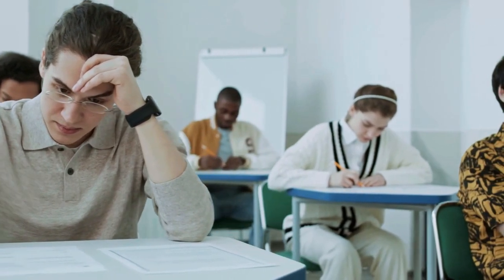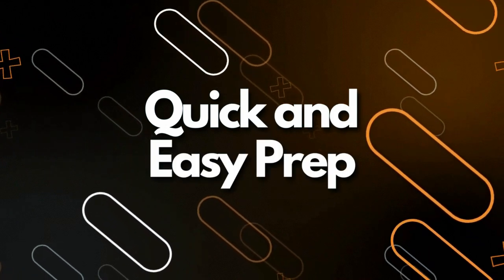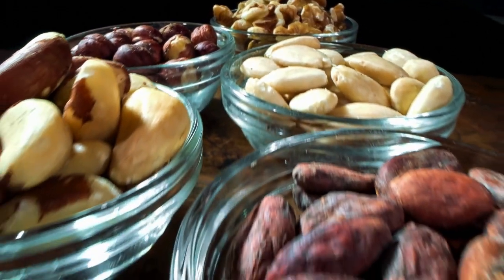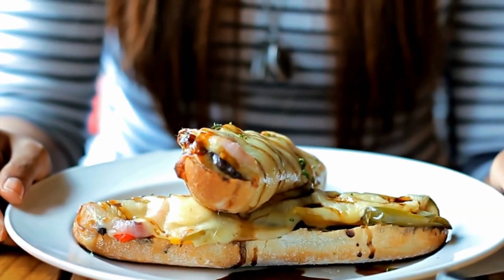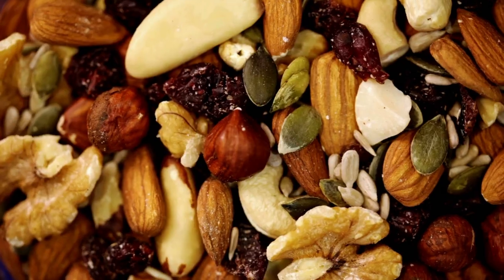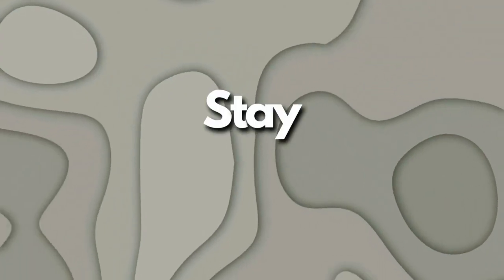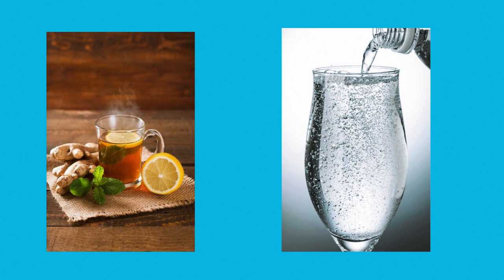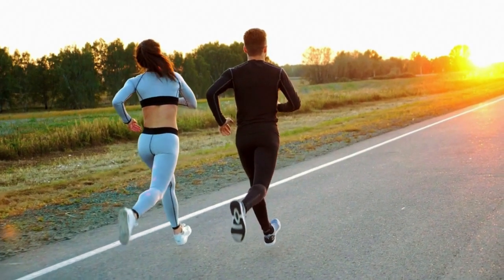Healthy Eating Hacks for Busy Students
Eating healthy is required for good health. As a student, they have to spend a long time studying. For busy students eating healthily is difficult. After watching this full video you can have healthy eating habits, you'll understand healthy eating routines, and some easy healthy eating recipes.